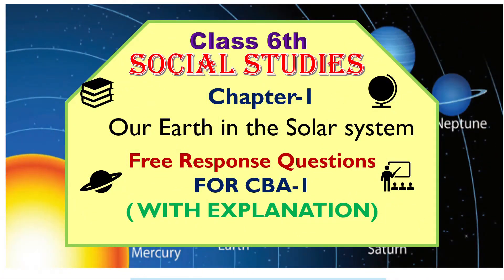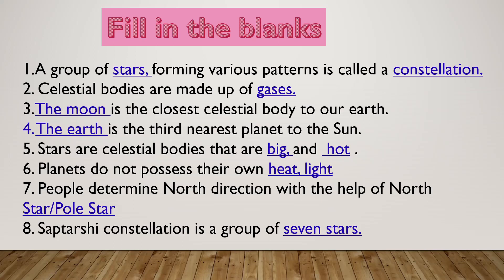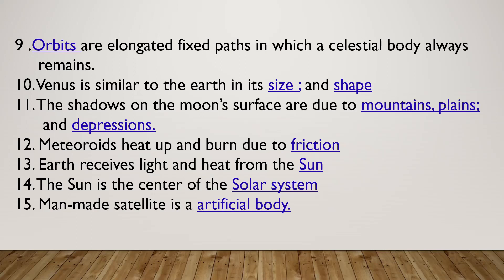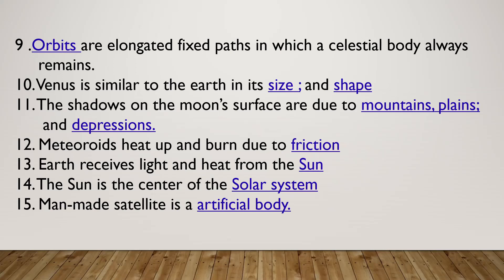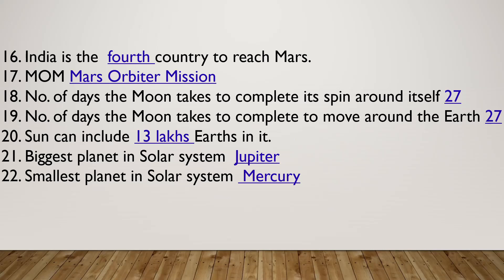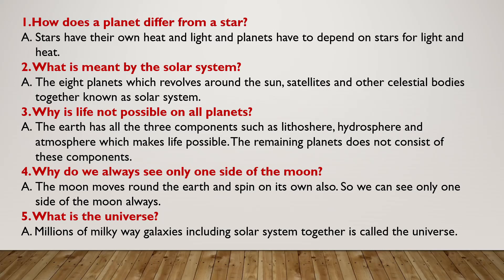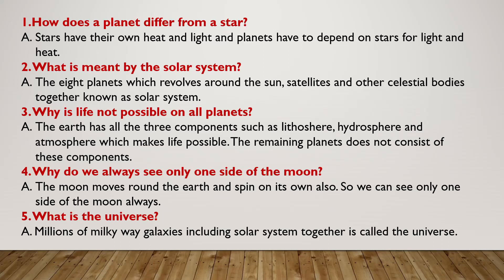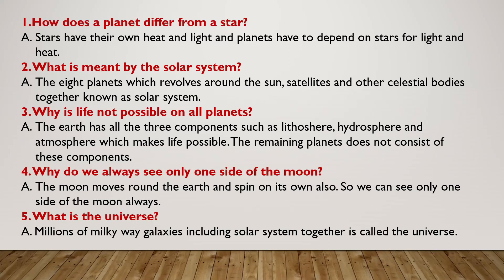Free response questions from Our Earth in the Solar System, for CBA -1,6th class social studies.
In this video  we learn about  Free response questions from  Our Earth in the Solar System, for CBA -1,6th class  social  studies. with detailed explanation.